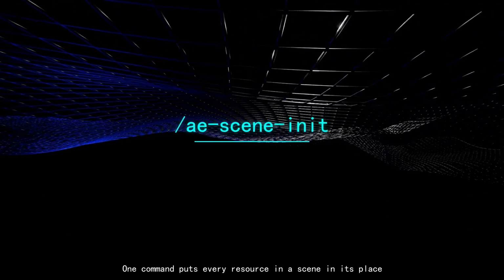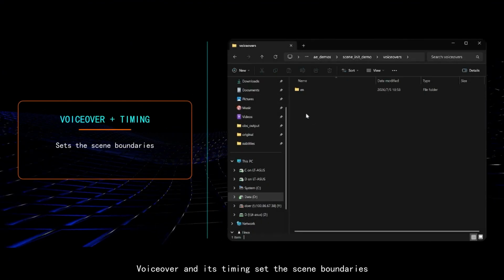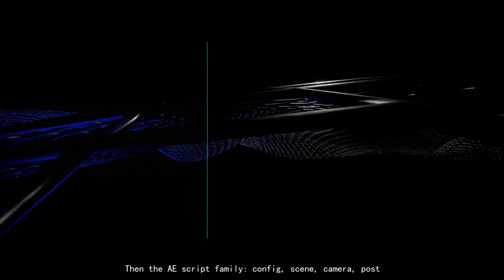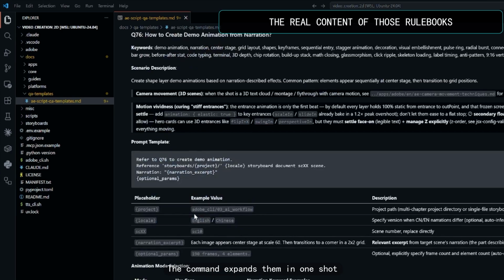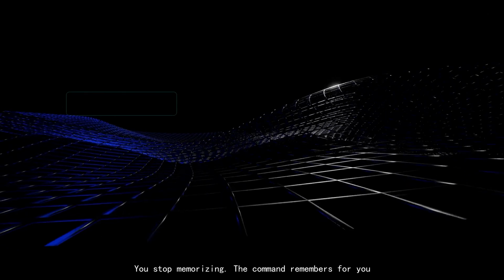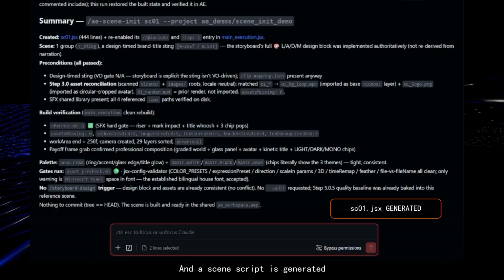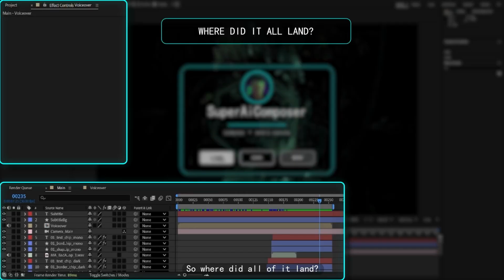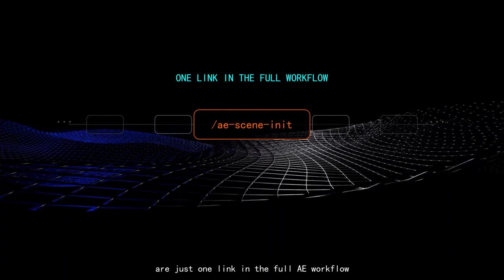One Command Wires an Entire After Effects Scene (Claude Code Workflow)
In After Effects you never touch just one file — every scene pulls video, images, SFX, text, and voiceover scattered across folders. This is how one command wires them all into place. It's an After Effects workflow demo: the command (driven with Claude Code) reconciles every scattered resource into a ready-to-build scene, so you stop hand-linking layers and start on the actual animation.

The workflow is the star here — Claude Code is the accelerator, not a magic button. You'll see the real command run live, expand the same rulebooks (QA templates) it follows, and watch a whole scene snap together.

⏱️ CHAPTERS
00:00 The scattered-files problem
00:17 Every resource a scene needs
00:48 One command, the rulebooks it expands
01:26 Watch it wire the scene live
02:01 Everything lands in place
02:20 Free pack + full toolchain

✓ KEY TAKEAWAYS
• An AE scene is never one file — it's video + images + SFX + text + voiceover across folders
• One command reconciles every scattered resource into place, on the beat of your voiceover
• The command follows explicit rulebooks (QA templates) — reproducible, not a black box
• Claude Code drives the workflow; the AE craft stays yours

📦 RESOURCES